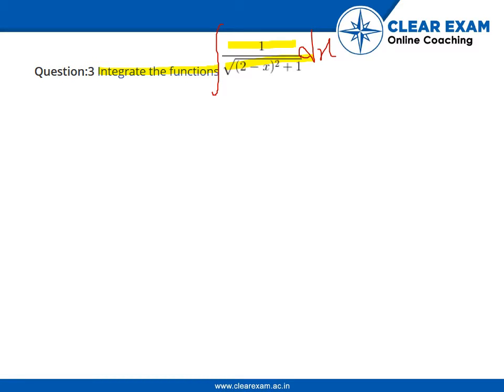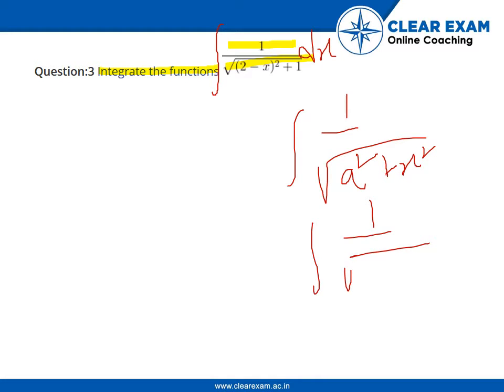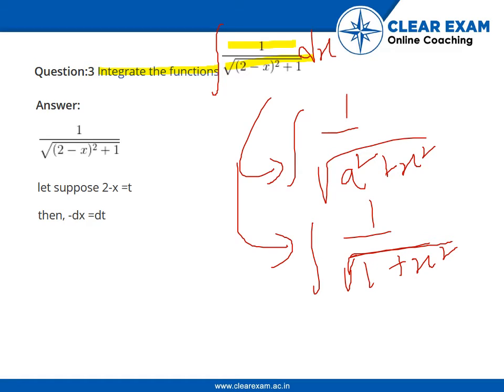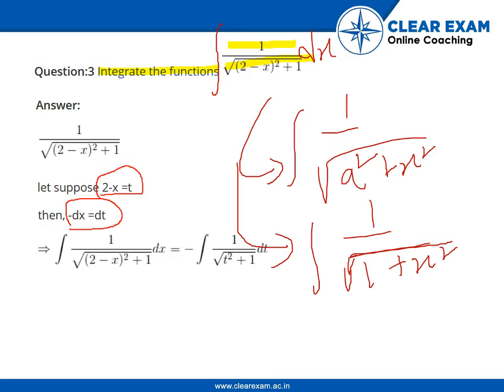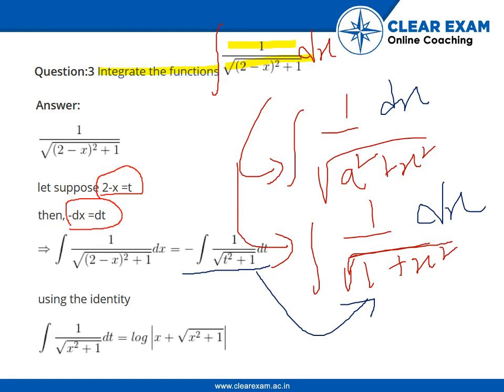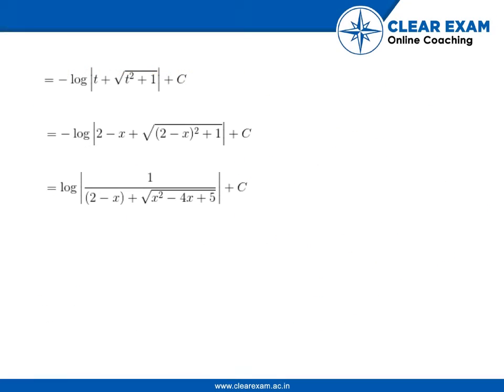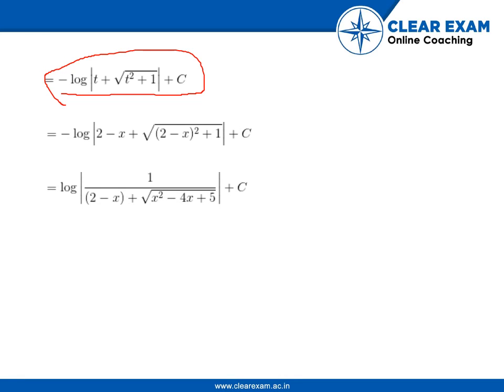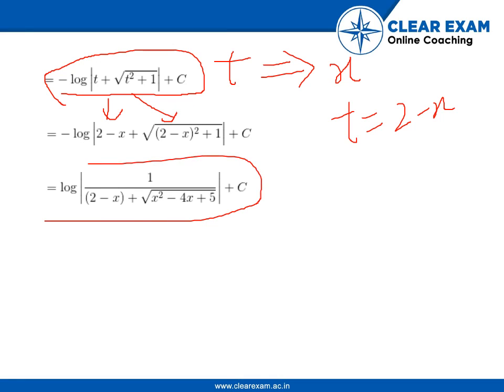12th Class Mathematics Integrals Exercise 7 4 Question no 3